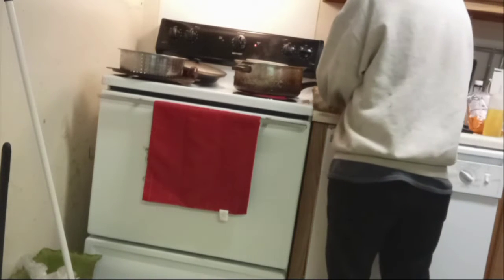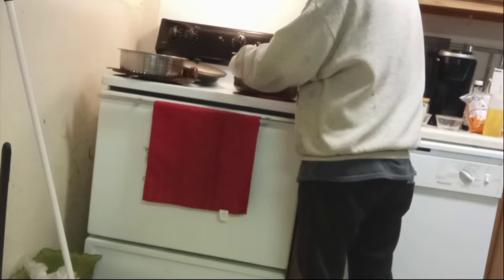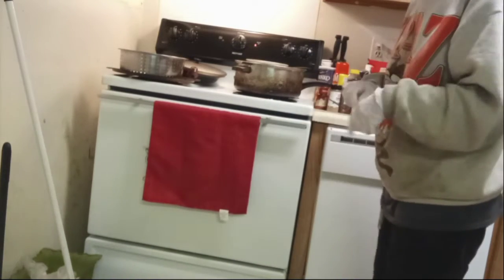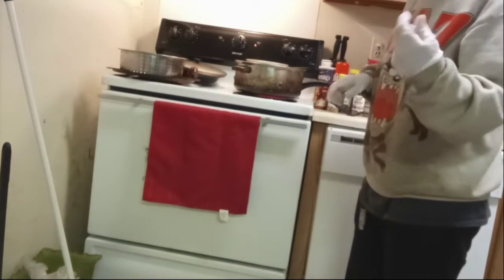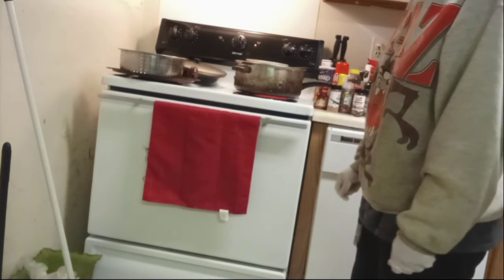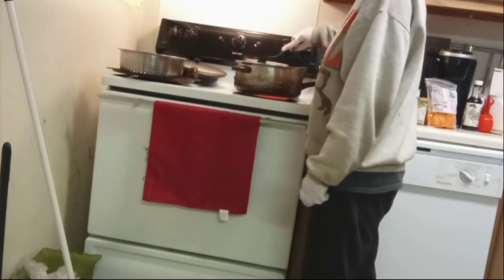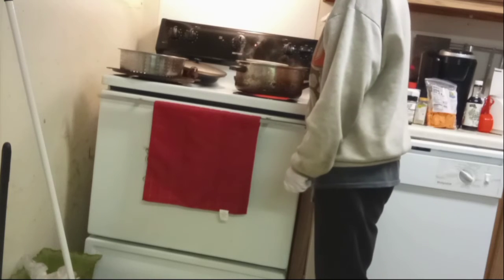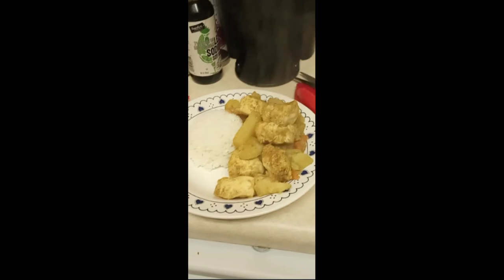what a great dish...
i always wanted to do other cooking  of foods i love and foods i use to  order every time so now i can make my own carryout dishes...